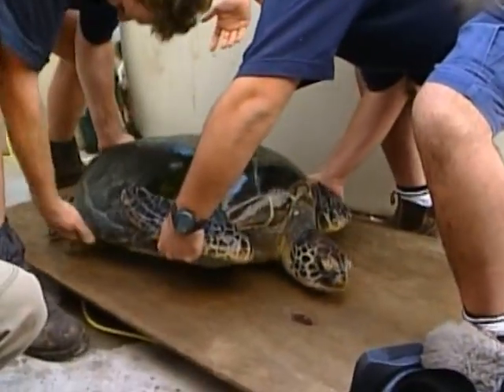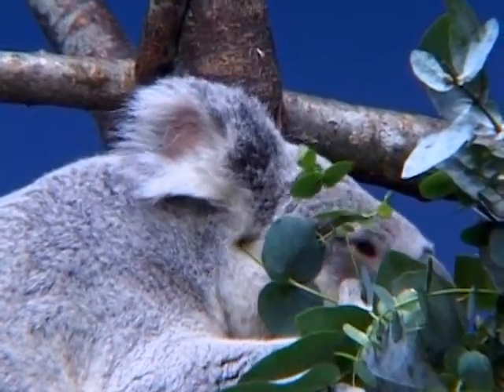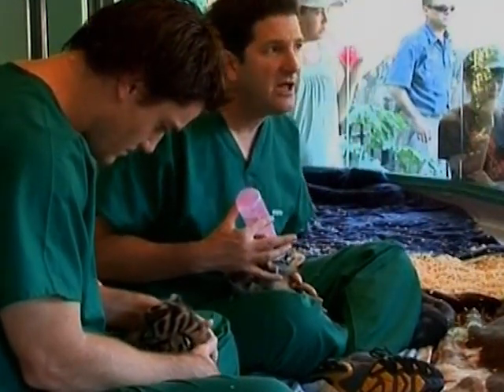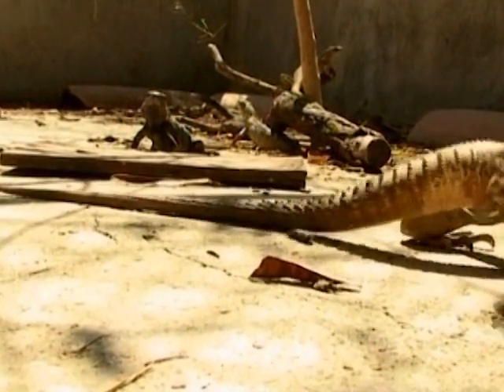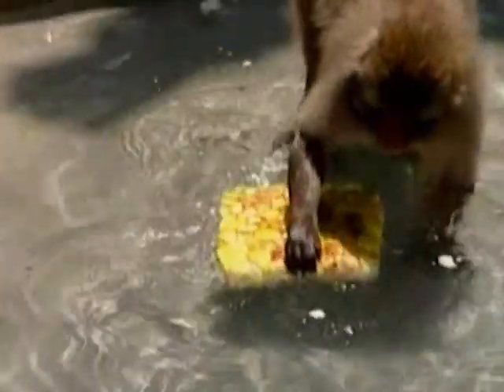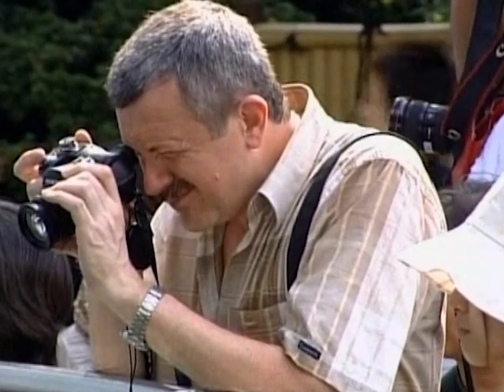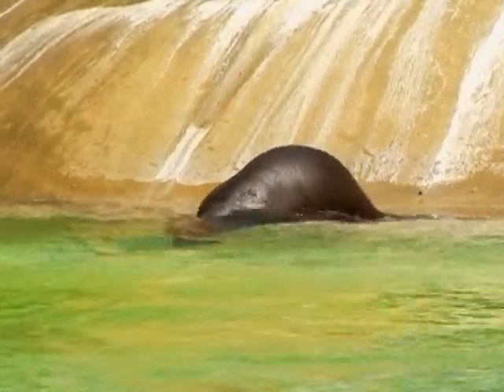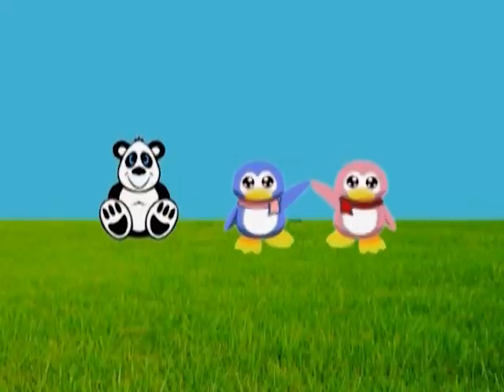Sydney’s Zoo and Aquarium in Australia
First we check in on two green sea turtles, which were found washed up on a beach, and have been resting at Sydney’s Zoo and Aquarium until they are ready to be released into the wild. Then we visit Sumatran tiger cubs – also in Australia – which are one of the most endangered tiger species on Earth.

Includes: Green Turtles, Koalas, Sea otters, Sumatran Tigers, Giraffe, Iguanas, Python, Dhaka Zoo, Zoo Heat, Polar Bears, Siberian Tiger cubs, Sea Lions, Stone Zoo, Jaguar twins

A heartwarming and inspiring series that welcomes the arrival of new members of the animal kingdom in Zoo's around the world, as well as showcasing endangered species being born in captivity, 'Zoo Babies' is the perfect family viewing packaged with fun, colorful graphics designed to capture the attention of little ones.